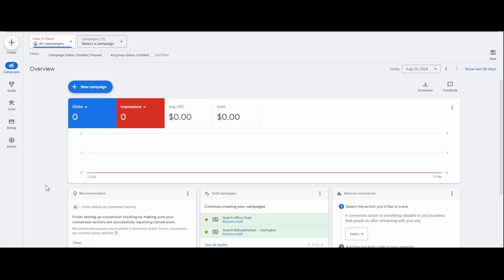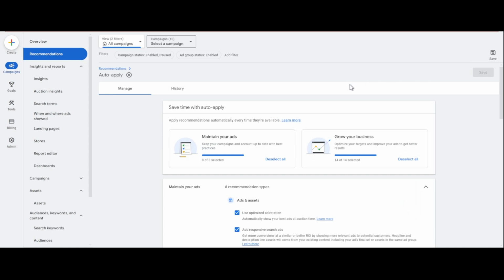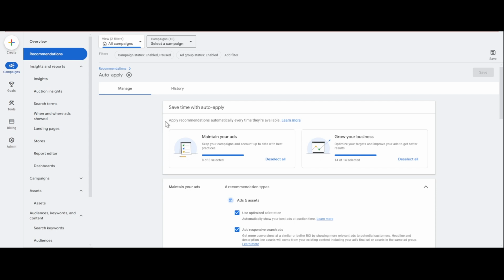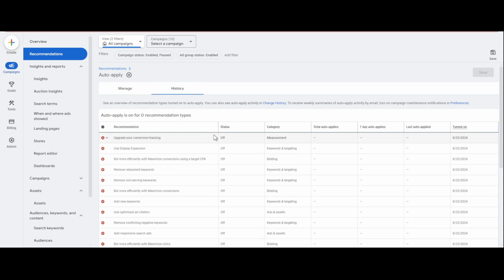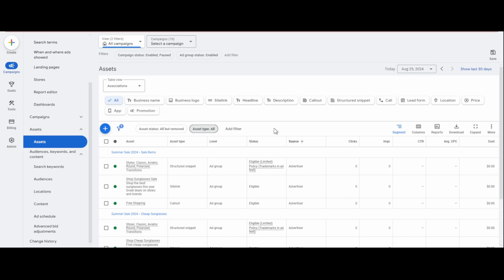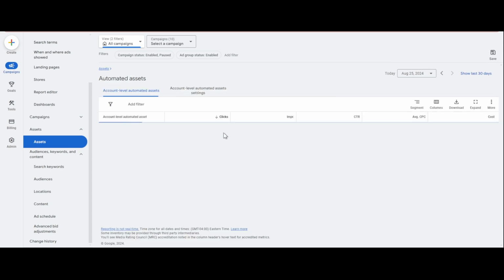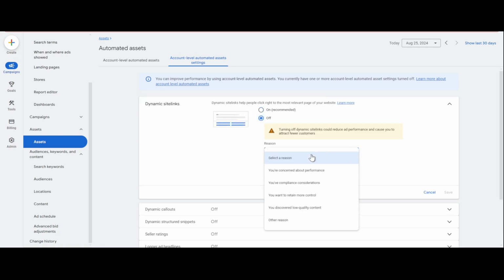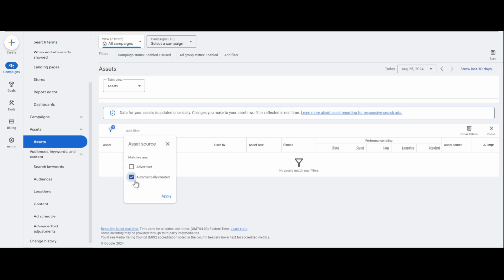How to Turn Off Google Ads Auto-Applied Recommendations and Assets | Google Ads Tutorial 2026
How to Turn Off Google Ads Auto-Applied Recommendations and Assets | Google Ads Tutorial 2024